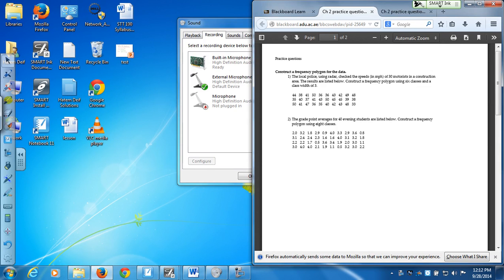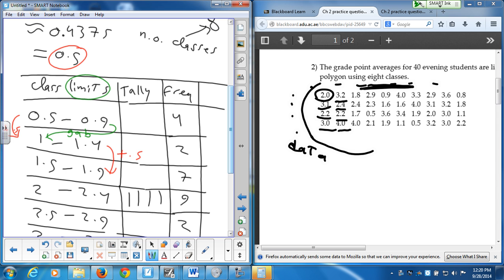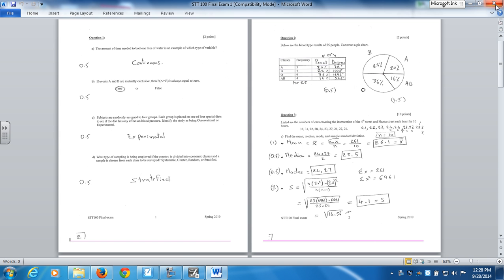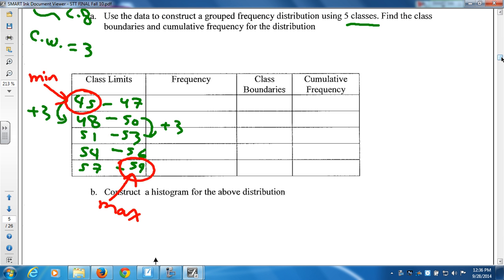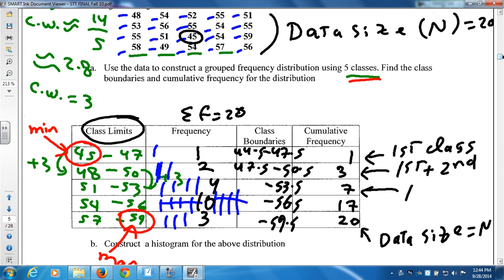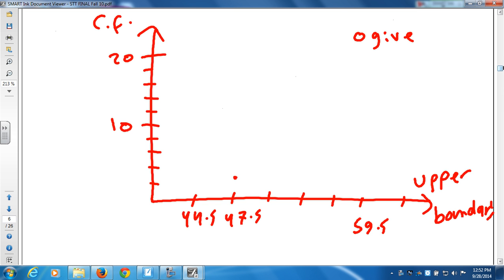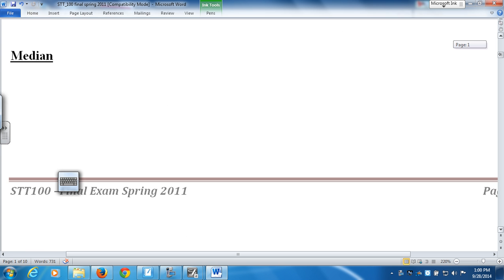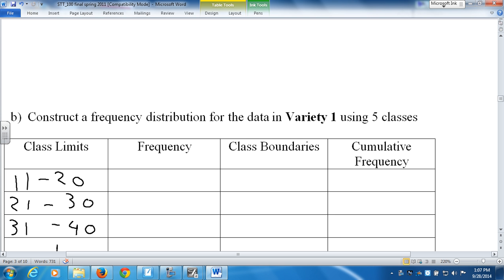Review of Ch 1,2